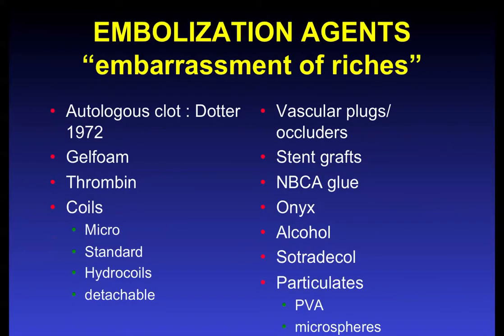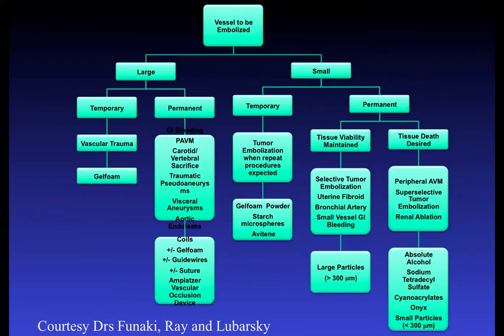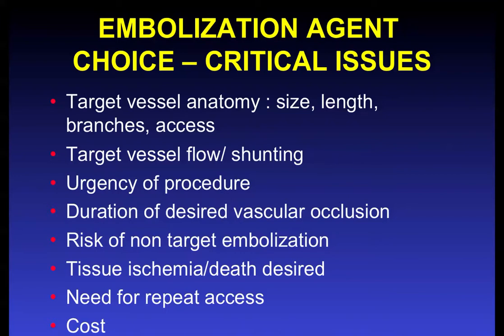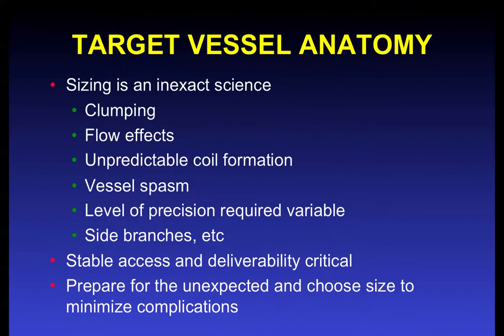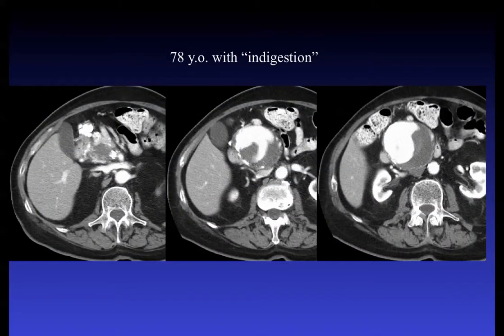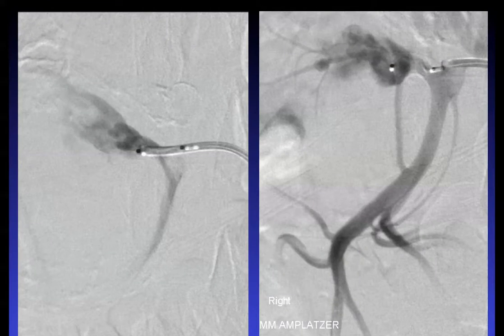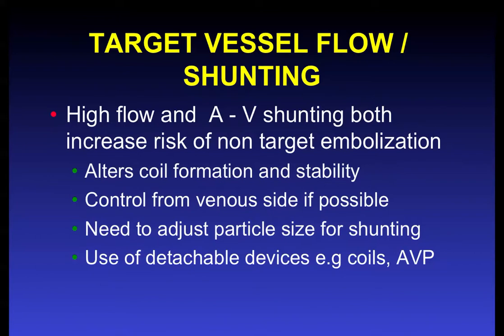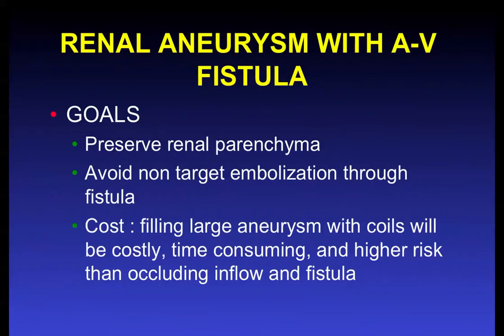How to choose an embolic agent by William Rilling MD Part 1.mov